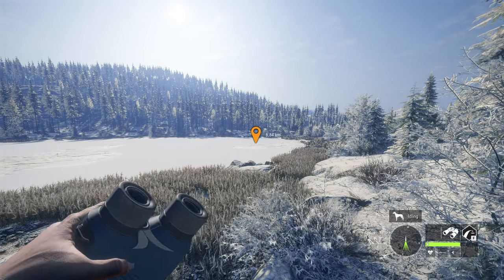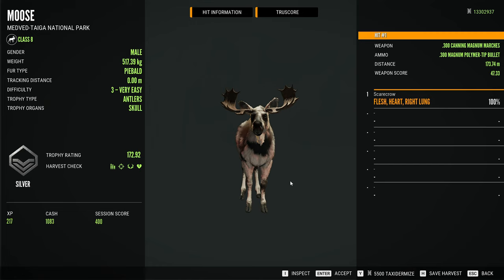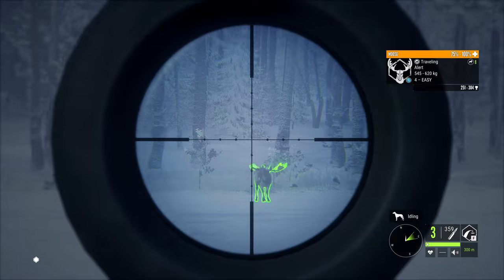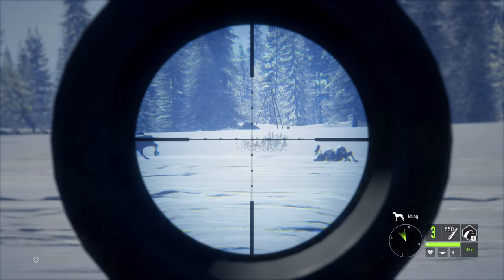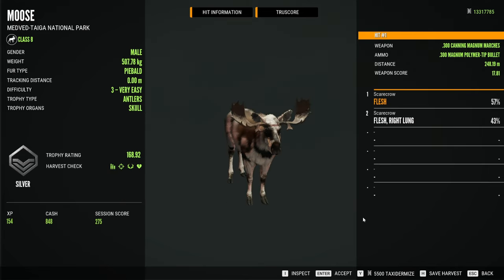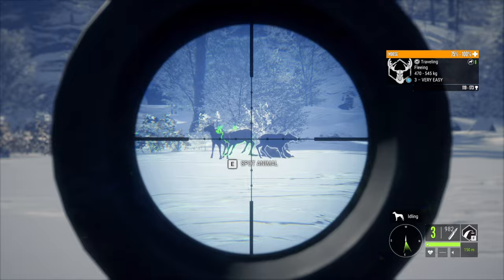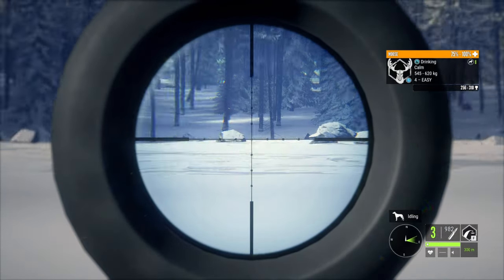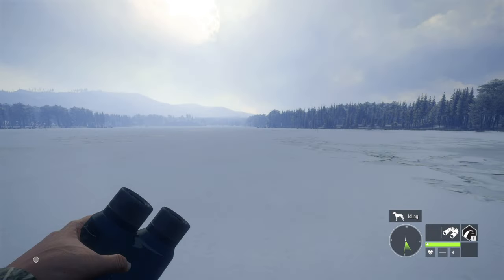Chasing The Great One Moose Got Us INSANE Rares & Diamonds! Call of the wild